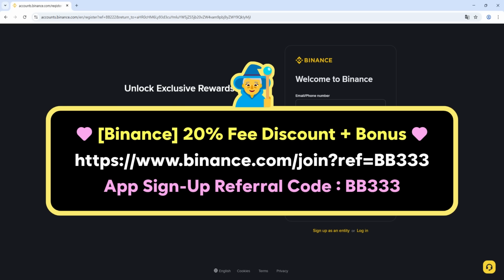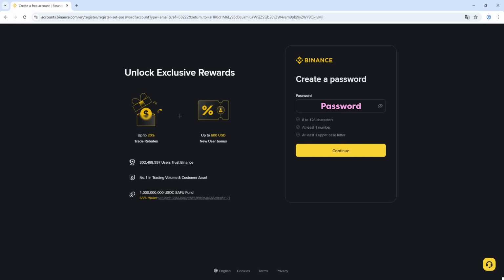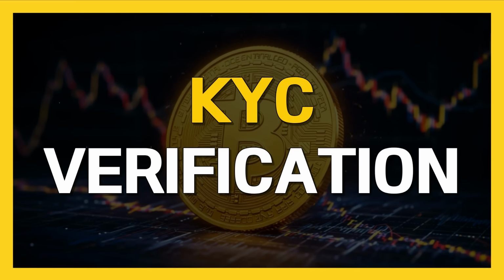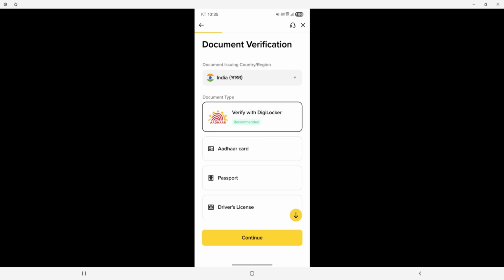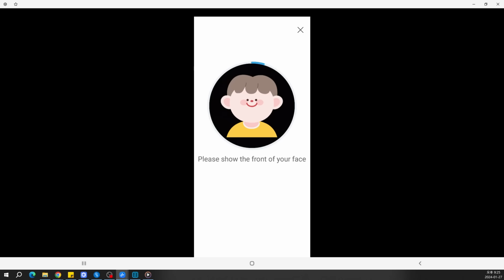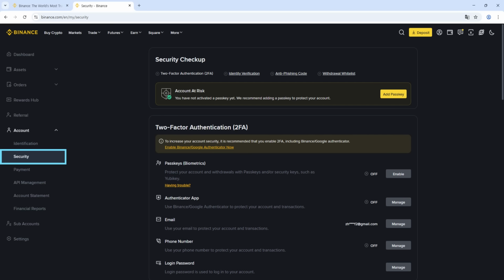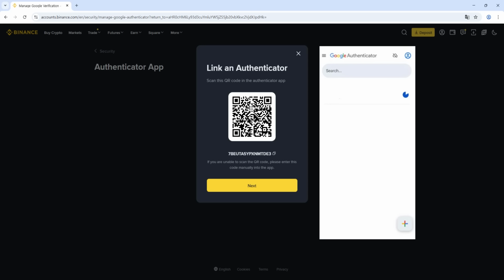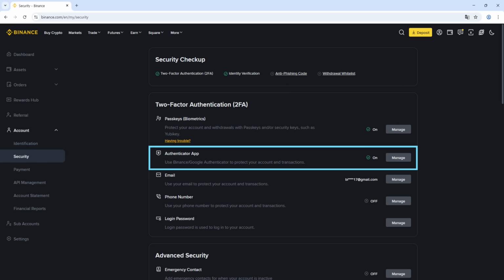How to Create a Binance Account in 4 Minutes (Beginner Guide)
👨‍🏫 If you're new to cryptocurrency and wondering how to create a Binance account, this quick beginner guide will show you the easiest way to get started. In just a few minutes, you can finish the signup process and prepare your account for trading on one of the largest crypto exchanges in the world!

📽️ Watch this video to:
✅ How to Complete Binance Identity Verification
✅ How to Enable Two-Factor Authentication on Binance

00:00 Intro + Binance Referral Code Link
00:29 Create Your Binance Account
01:35 Verify Your Identity
03:00 Enable Binance Two-Factor Authentication
04:16 Outro

❤️ Whether you're completely new to crypto or just setting up your first exchange account, this guide will help you understand how to create a Binance account without wasting time searching through multiple tutorials!